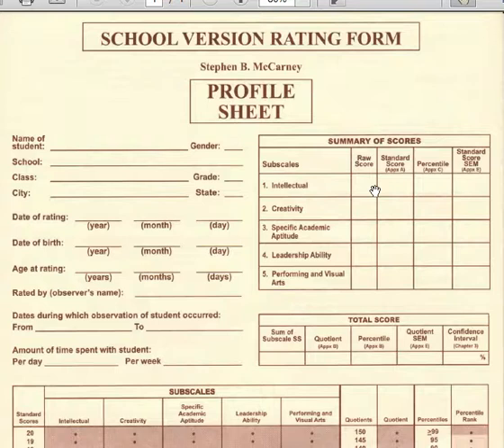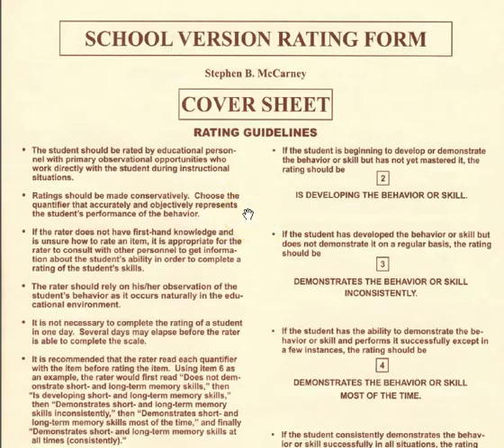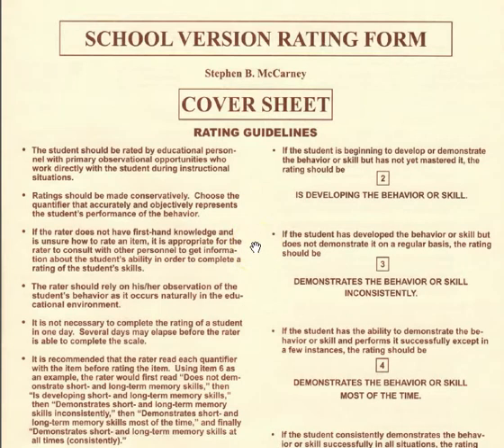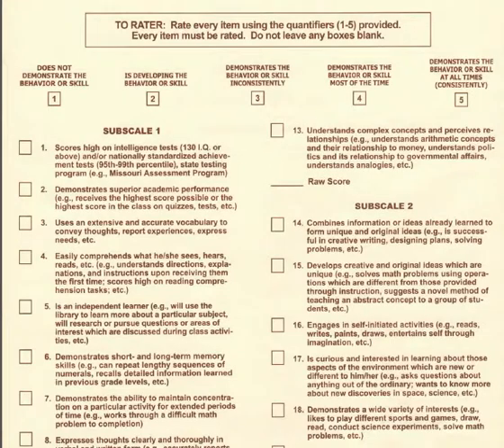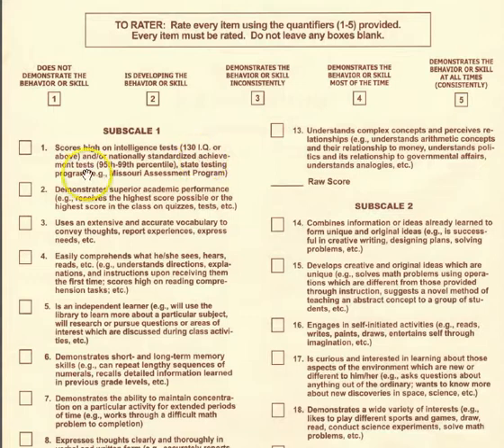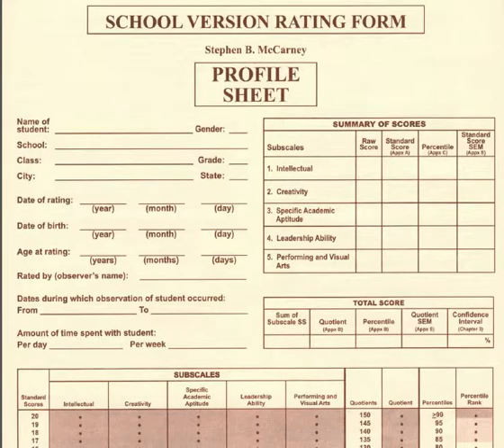GES 3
Description